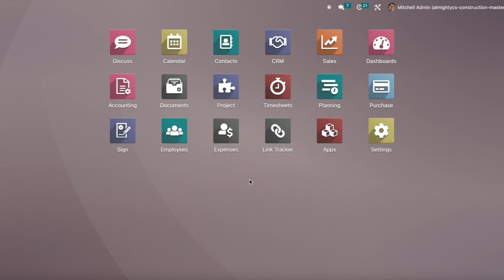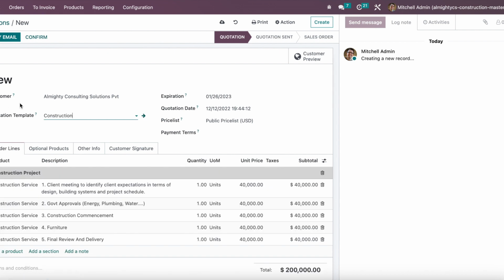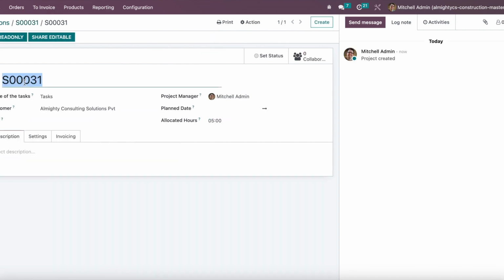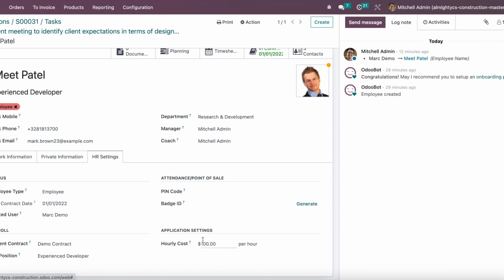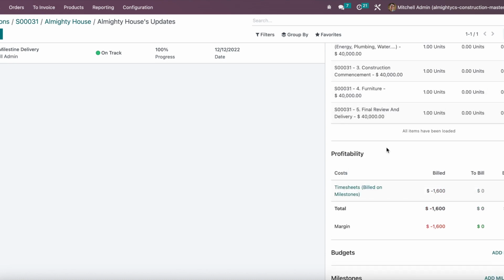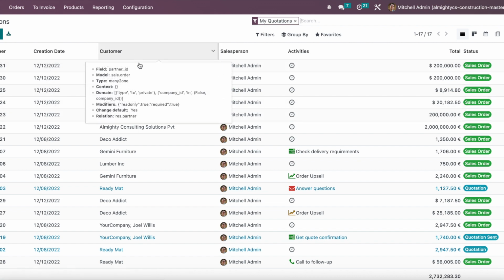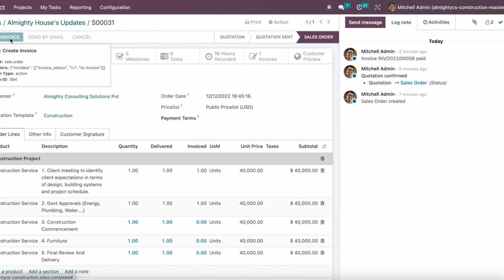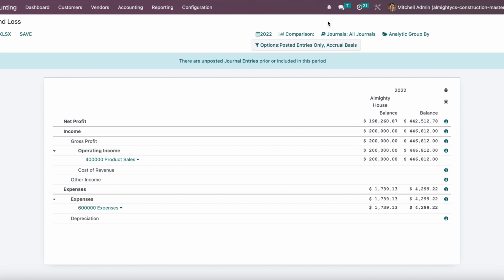Manage Construction Managment Flows in Default Odoo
How to manage Construction company flows in default odoo by @_AlmightyCS

Here is the use case how we can sale construction services to Customers using odoo where full construction service is sold with fix budget and invoicing is done to the customer based on milestone completion with all progress managed in odoo project and tasks. Check profitability of project with progress in odoo by AlmightyCS